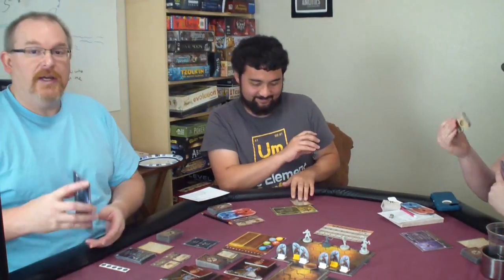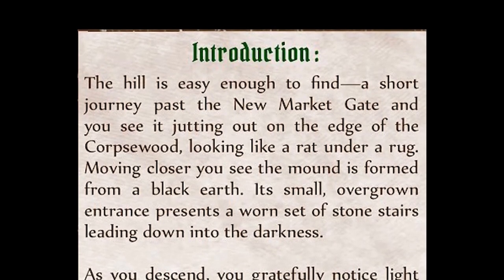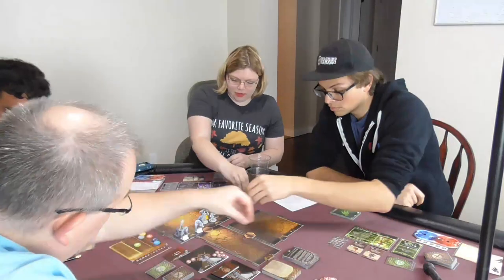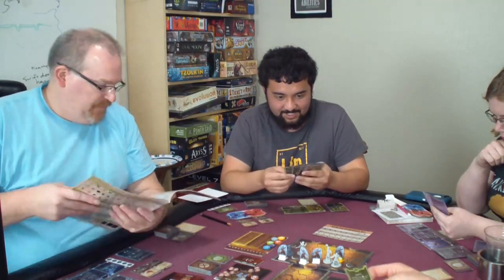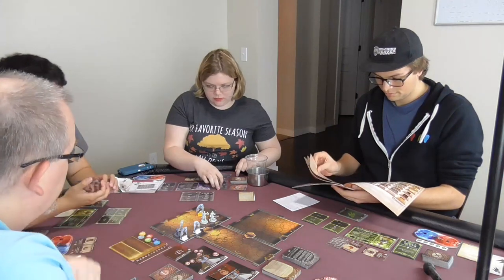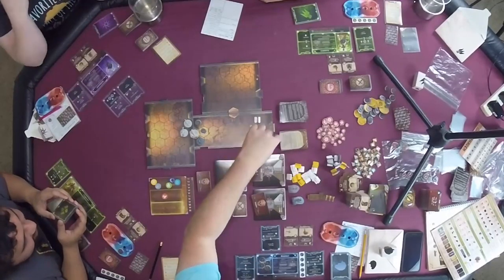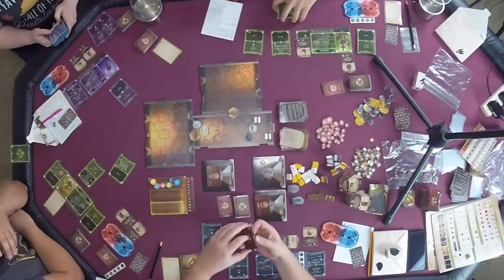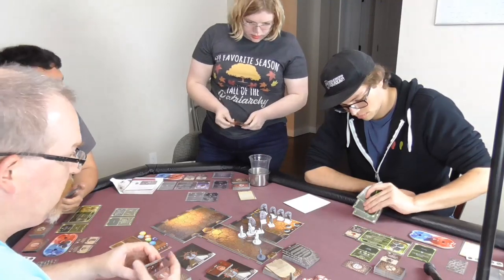Gloomhaven #1 - Black Barrow (S1)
Here's our first play through video for Gloomhaven! A great board game that's basically D&D without roleplaying, but I'm sure I'll find a way to bring some character dynamics into the game.

This video has some problems because I ran out video storage and also forgot to turn one of the cameras on!. been a while since I've done that. (that's what she said)